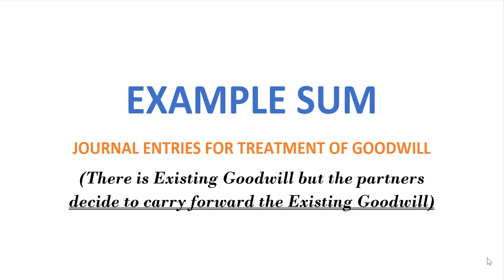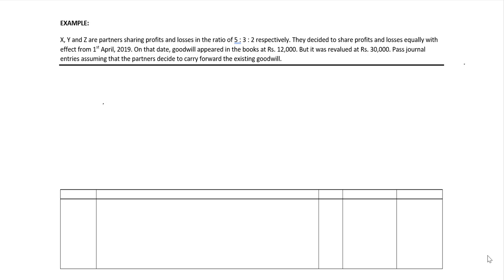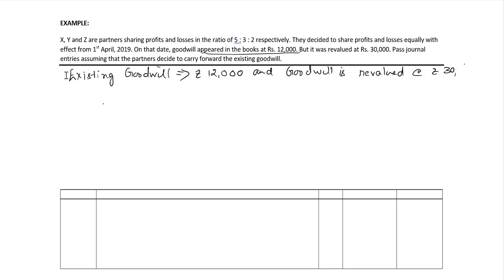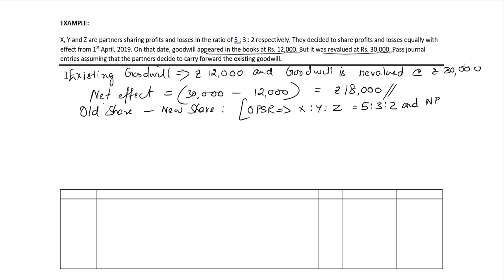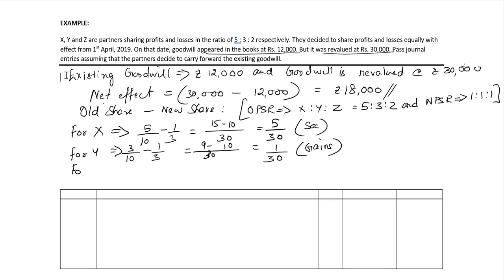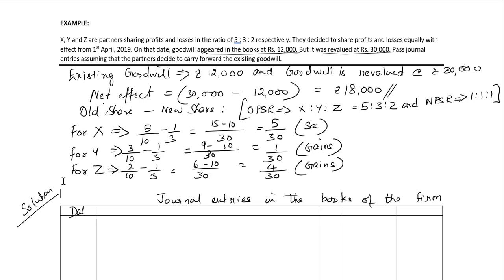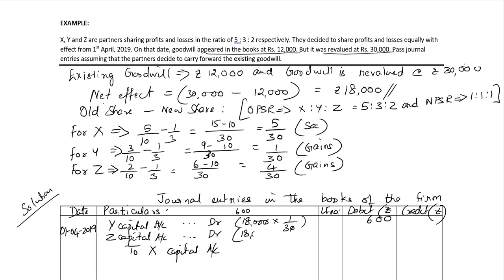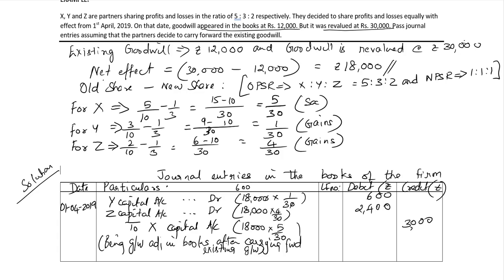EXAMPLE SUM WHEN EXISTING GOODWILL IS CARRIED FORWARD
In this video, an example sum is solved for journal entry to be passed for goodwill adjustment when the partners decide that the existing goodwill is to be carried forward.